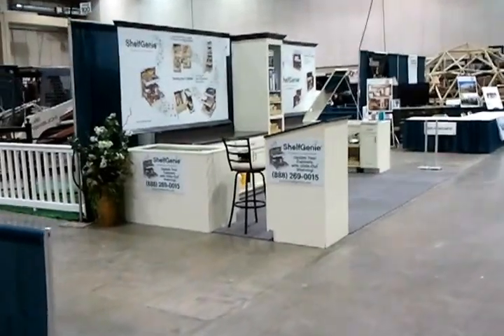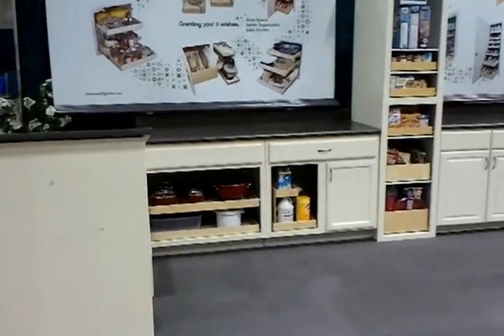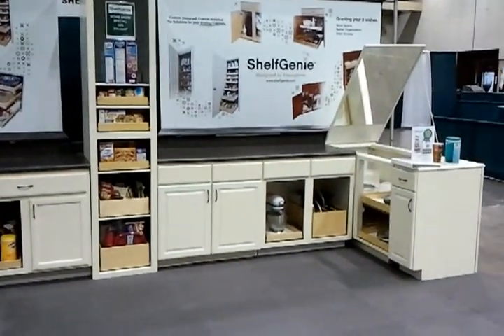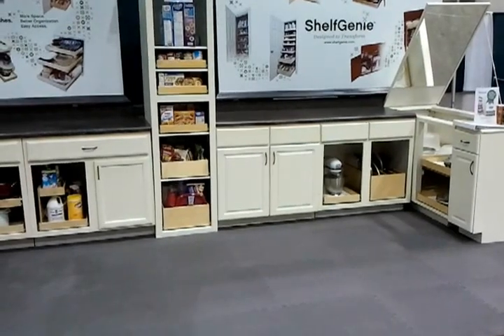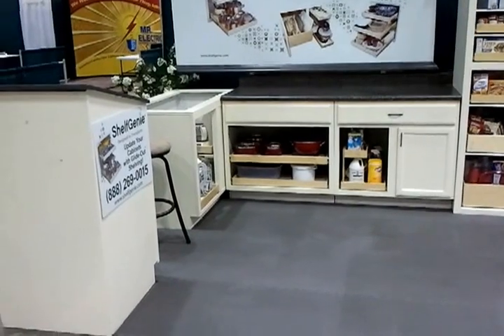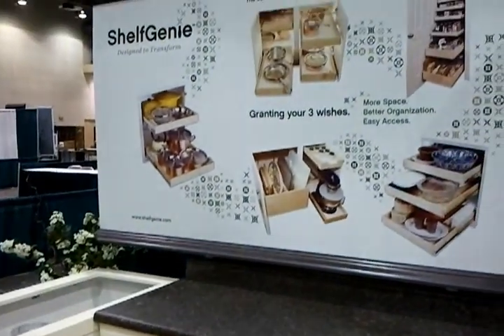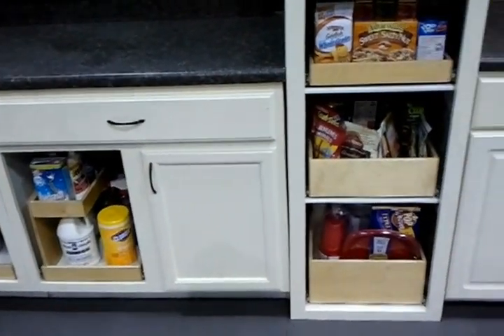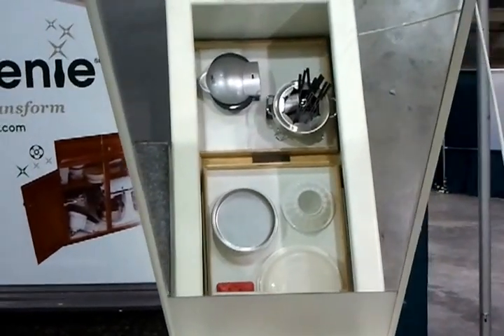Original Home Show Booth